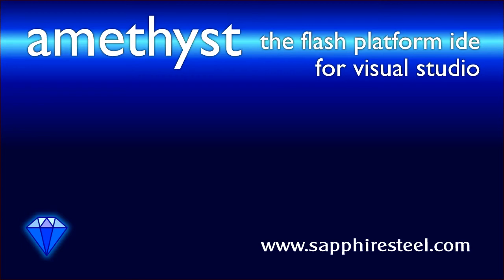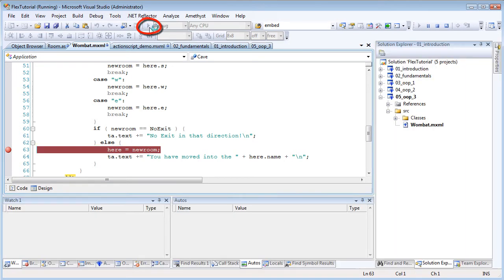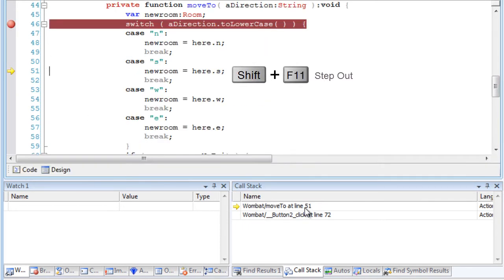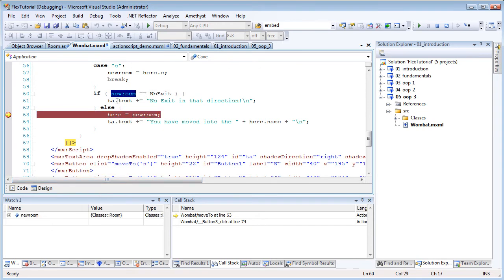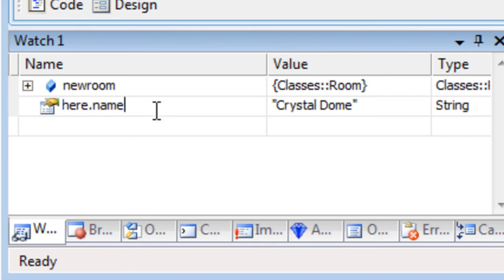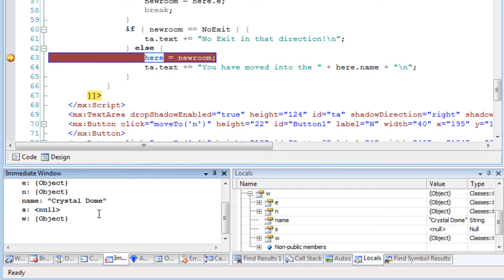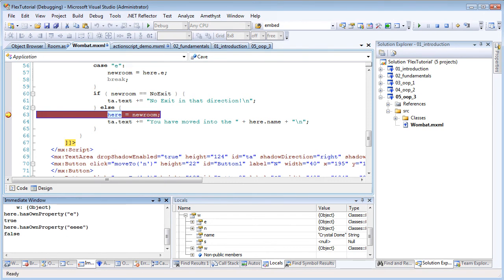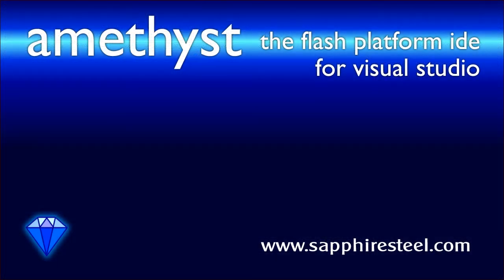Debugging ActionScript with the Amethyst Cylon Debugger #1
Debugging ActionScript with the Amethyst 'Cylon' Debugger. This lets you debug Flash/ActionScript, Flex 3, Flex 4 and AIR applications with step into/step over/step out, call stack navigation, watch variables with drill-down, IntelliSense, expression evaluation and hover-and-drilldown inside the code editor.